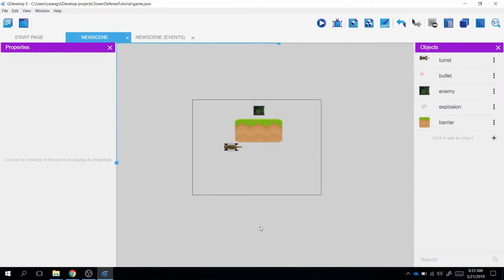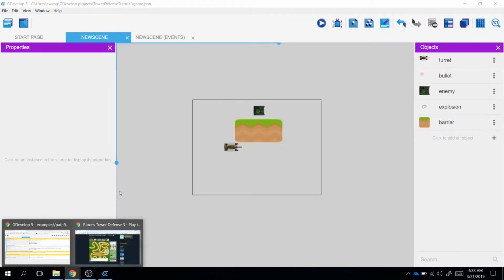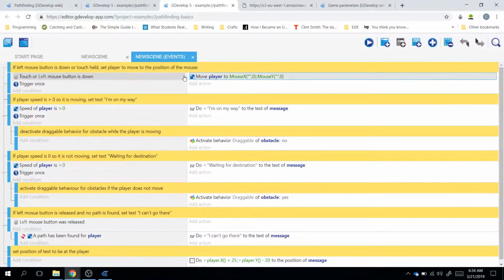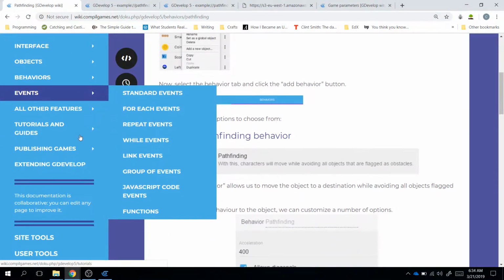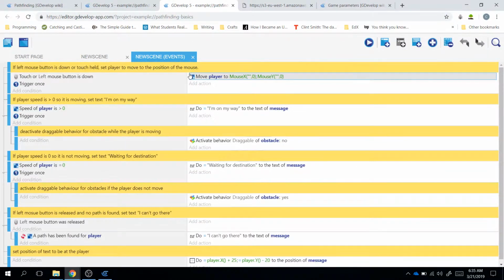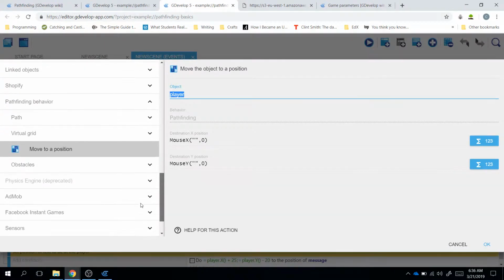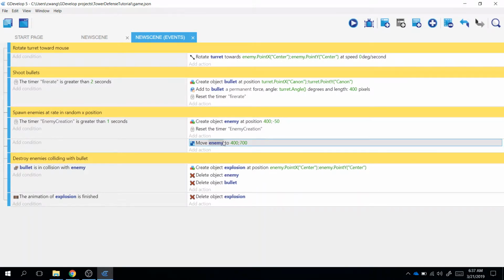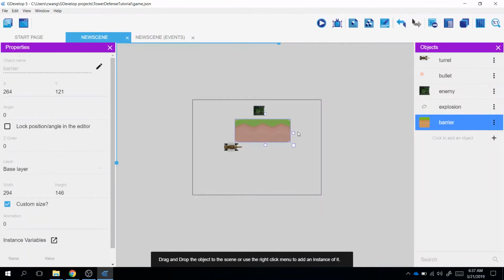05 Pathfinding Attempt